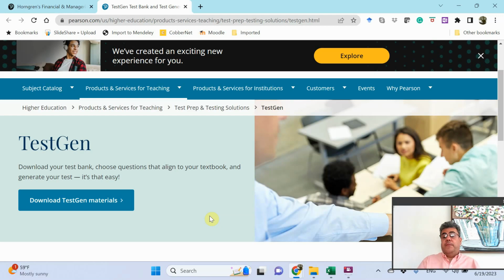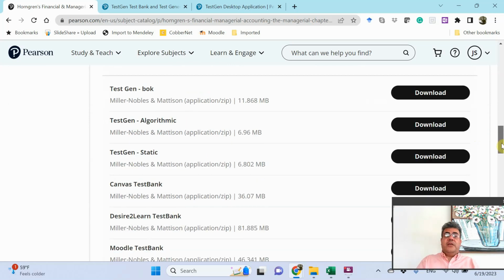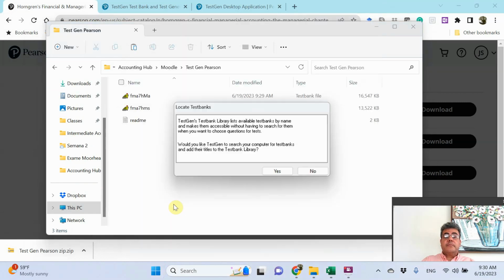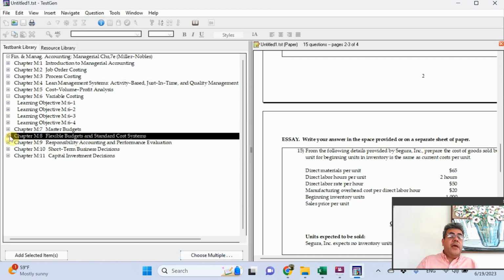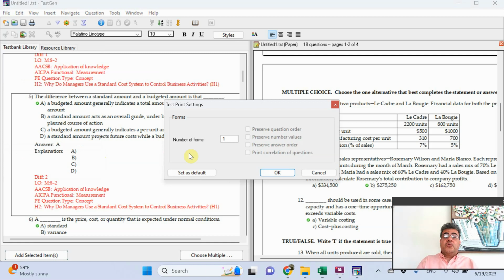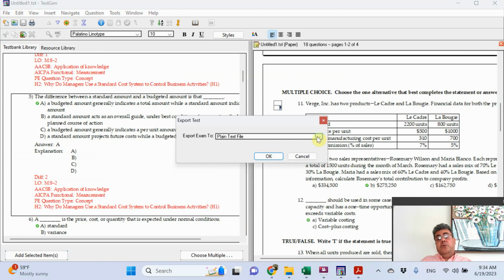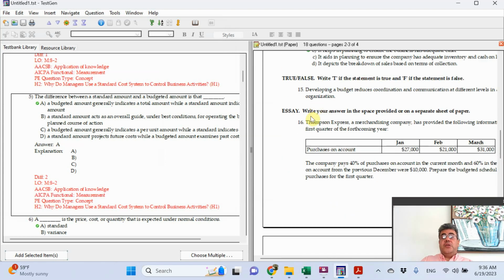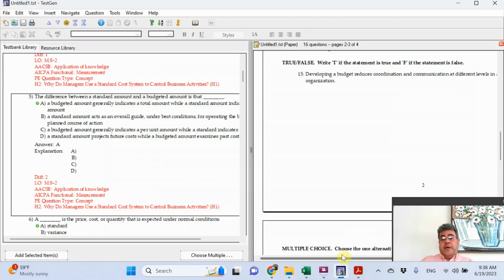How do I print or export (to Moodle, Blackboard, D2L, etc.) a test in Test Gen Pearson?